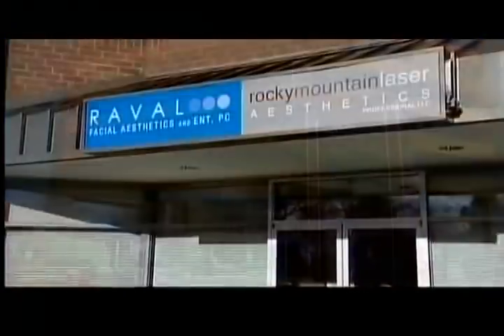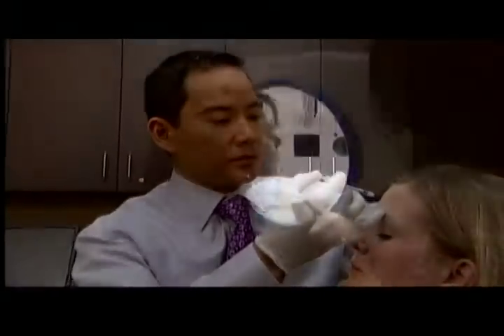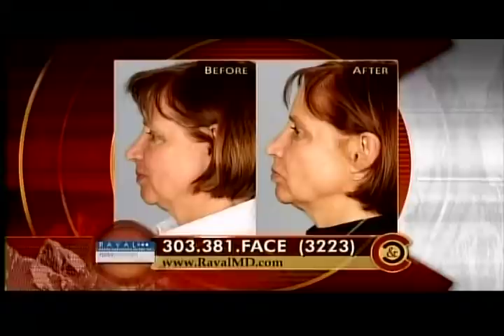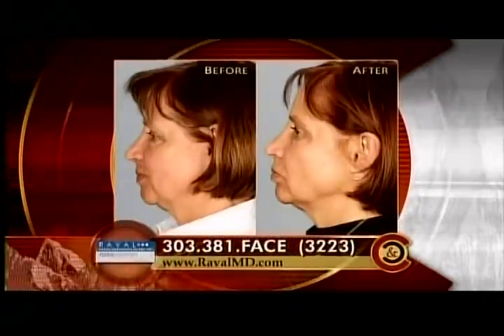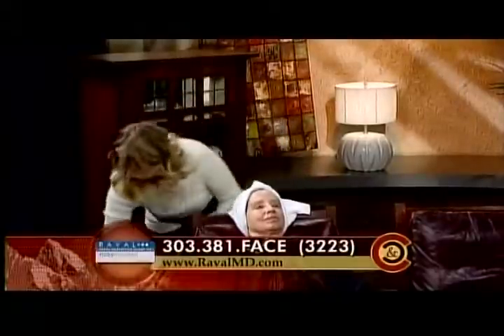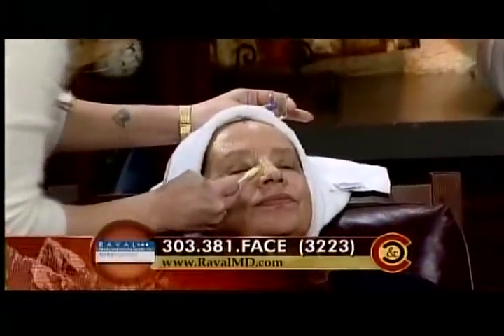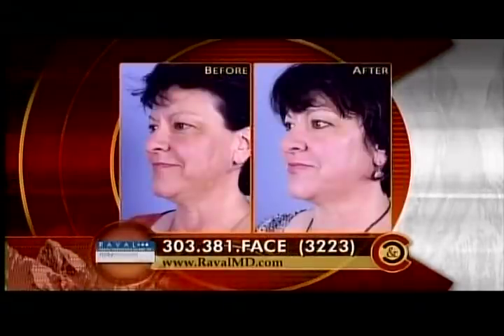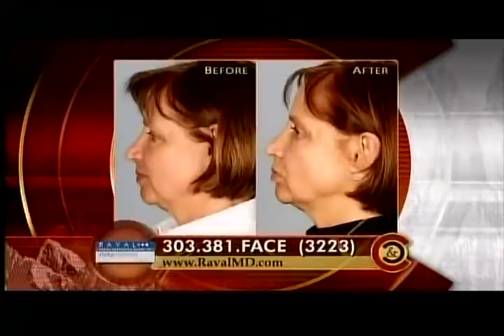Melanage Peel on Colorado & Company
Dr. Raval demonstrates the Rocky Mountain Melanage Peel.  It helps with age spots, sun spots and fine wrinkling.  It is beneficial for people with any skin type.